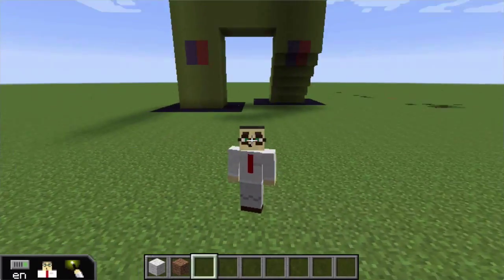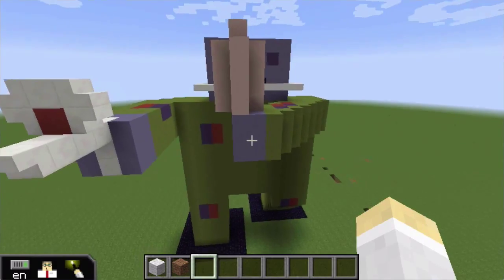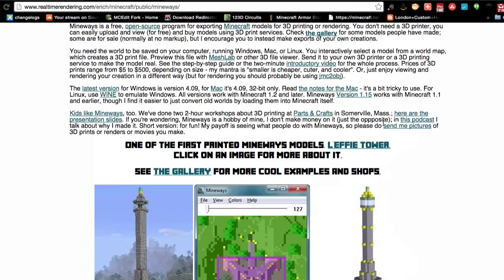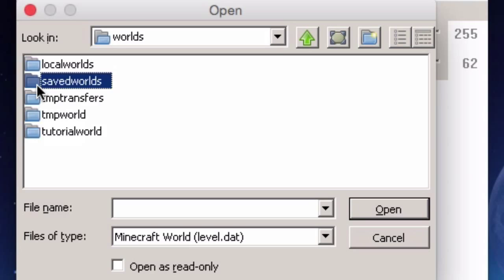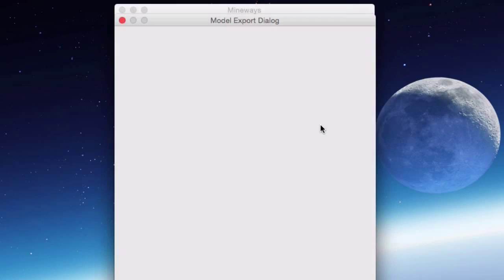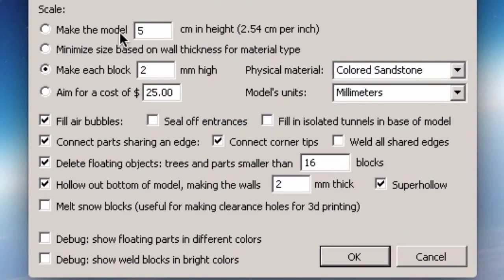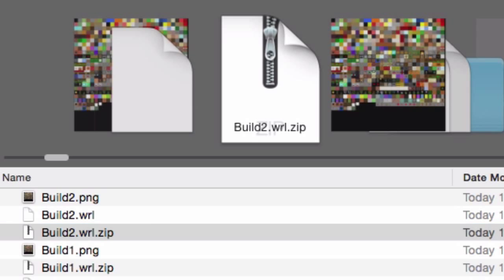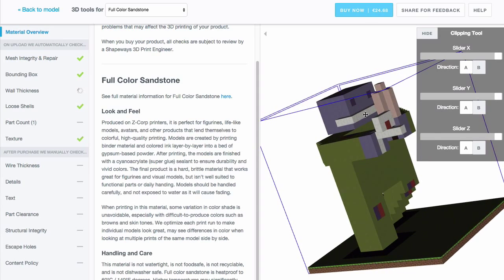101 Ideas for Minecraft Learners [39] 3D Printing with Mineways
101 Ideas for Minecraft Learners is a video series designed to inspire creative learning using Minecraft.

This video shows how to extract parts of your Minecraft world save and then send it to a 3D print service.